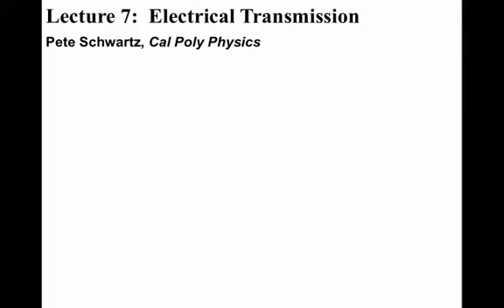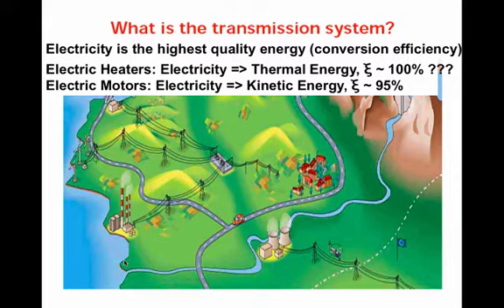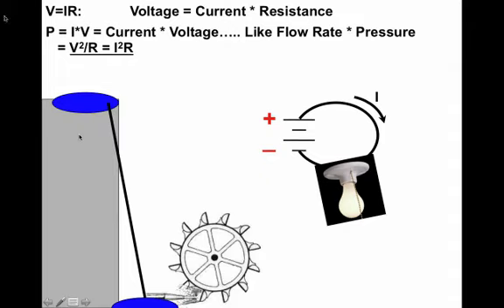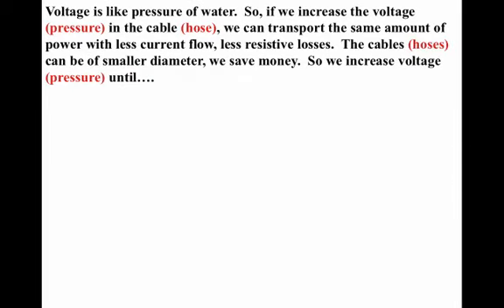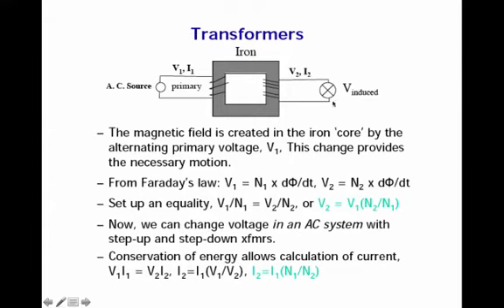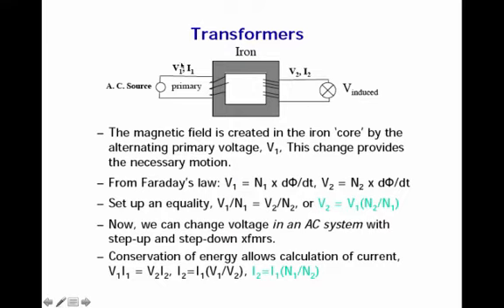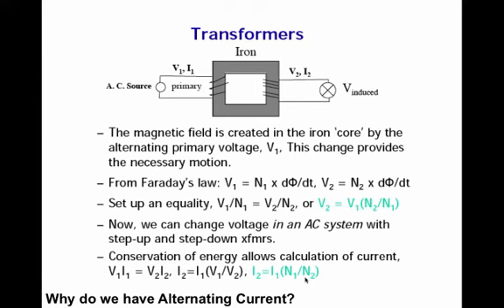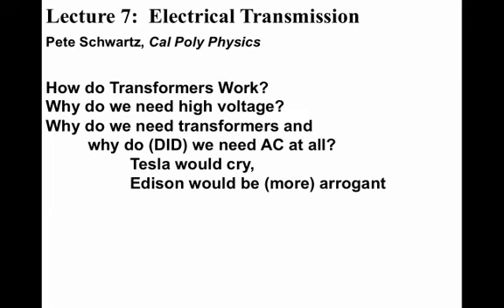Electrical Transmission, Schwartz, Cal Poly Physics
Line losses are minimized with high voltage transmission requiring step-up and step-down transformers, requiring alternating current, AC.